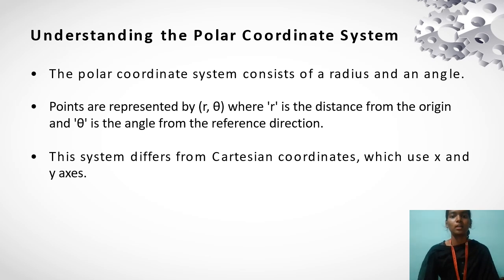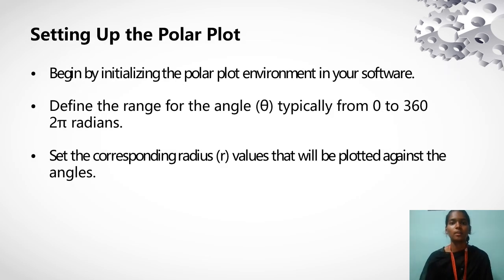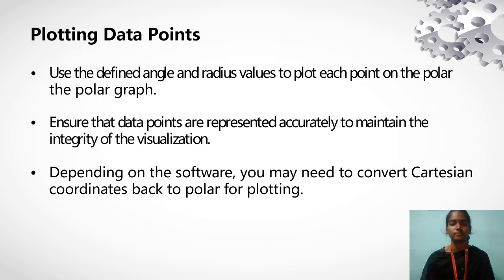POLAR PLOT PROCEDURE